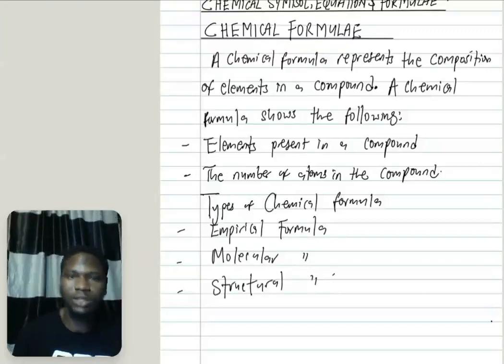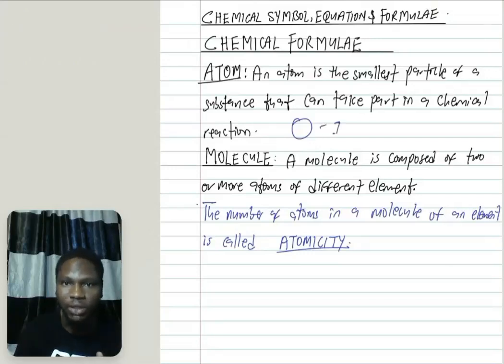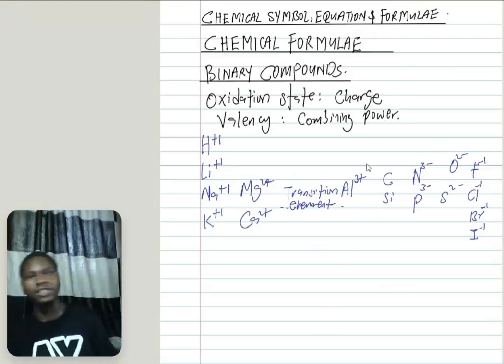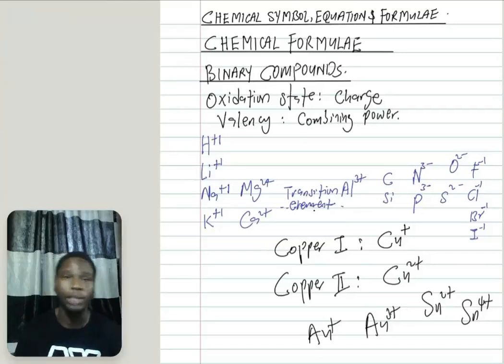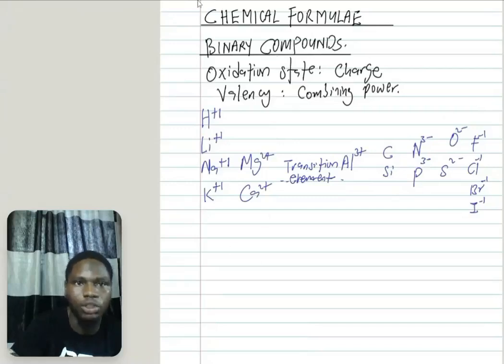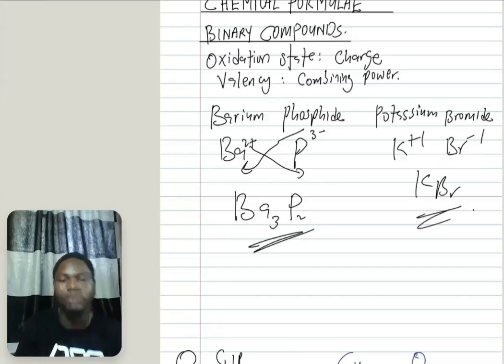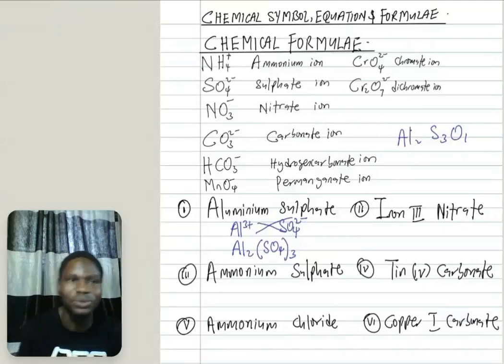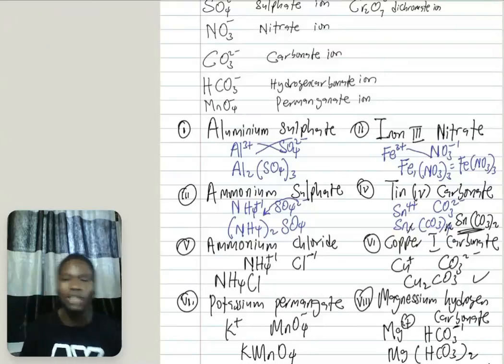CHEMICAL FORMULAE (Writing chemical formula for compounds)